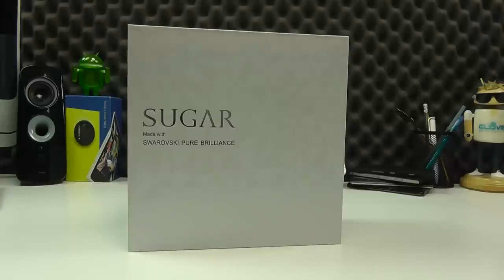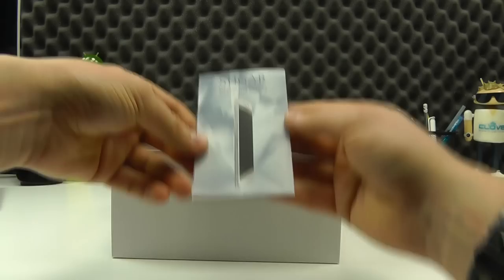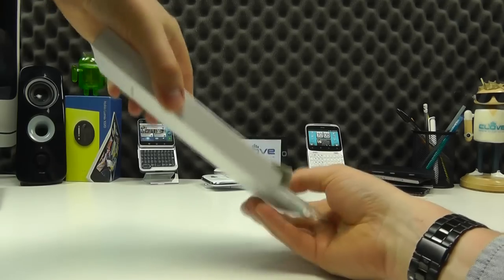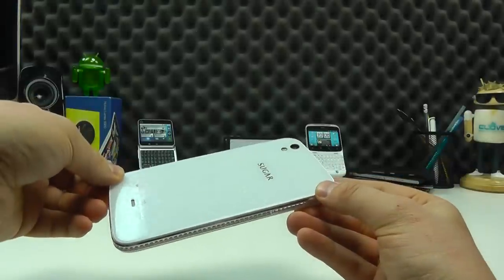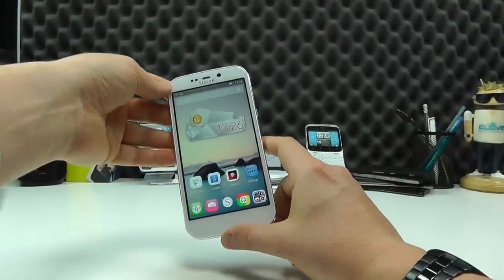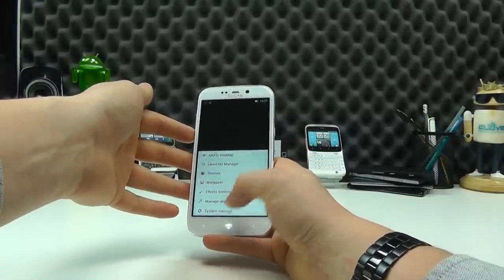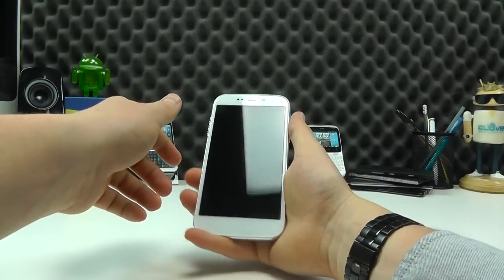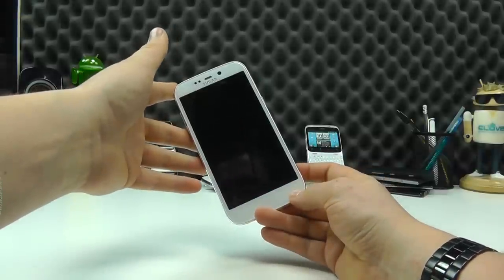Sugar Phone (Swarovski) Unboxing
129 hand-set Swarovski 57-facet Zirconia stones adorn the sides of this premium looking handset that is aimed at the female audience.

The toughened Corning Gorilla Glass on the back of the phone even has a pattern and shimmer to it.  A great deal of attention has gone into this handset.

It is not a case of style without substance.  A powerful 1.5GHz quad-core processor with 2GB of RAM and 16GB of internal memory accompany the front facing 8 emgapixel and rear 13 megapixel camera.

What does it look like in the hand and what can you expect in the box, find out in this video.